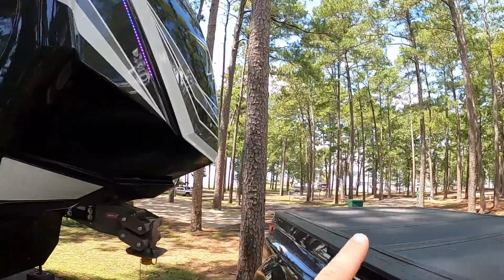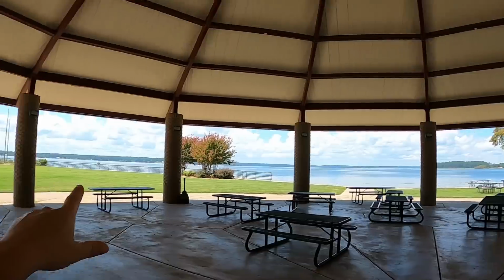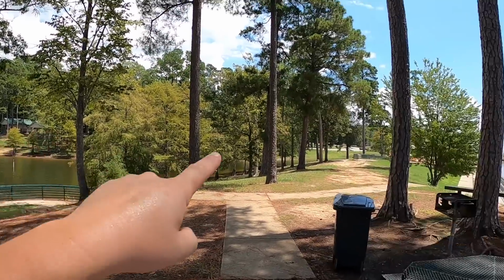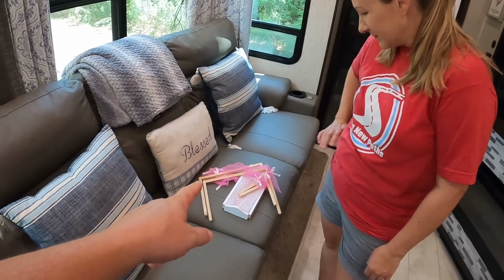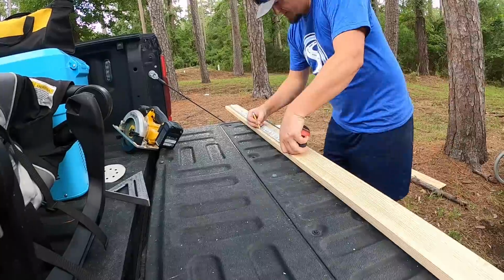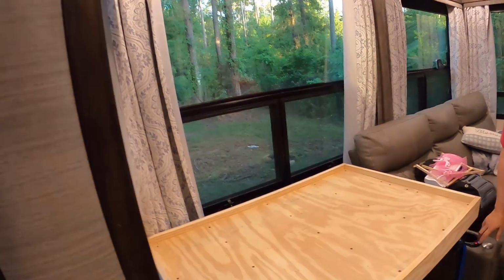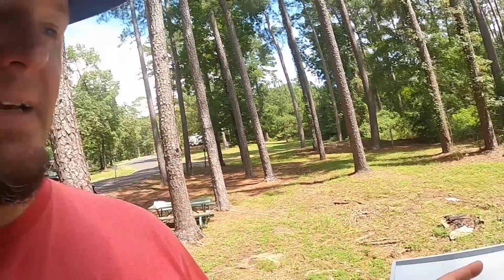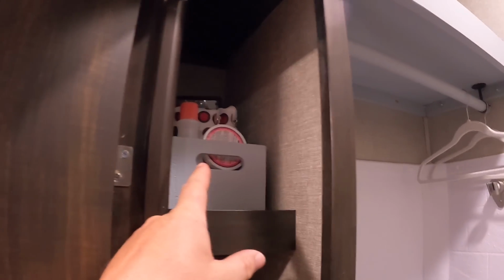We Need More Space! Can Five People Live In Here? Fulltime RV Living!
We take you on a tour of Cypress Bend RV Park in Many, Louisiana on Toledo Bend Lake, where we are staying for the next three weeks!  The park has pavilions, playgrounds, a beach area, fishing docks and more and is a great place to spend time with family and friends before heading out on our own.

We have a lot of projects to check off of our list, so we start with building a table top for Buddy’s cage, so that we have a place to store things without them falling through the cage onto him.  We also tackle a closet project in the second bathroom, since we need a place to store our winter coats now that Kaden has taken over the closet space in our master bedroom.
These projects prove to be time consuming, as Louisiana is getting so much rain!

We also have to pause the project to honor Kevin’s grandmother, Maw Maw, who passed away unexpectedly while we are at the lake that she and his Paw Paw brought him to as a kid.  Because of the traditions they instilled in Kevin, we are able to share those same traditions with our children.  It was a bittersweet time at the lake, but we honor Maw Maw’s legacy, and make priceless family memories that we hope our kids will carry with them forever.

🧢Merchandise!
✅Paving New Paths Amazon Store

📣Videos and Items Mentioned in this Episode:
▶Progressive Industries Surge Protector
▶Hisense Dehumidifier
▶Kosmo Q BBQ
▶Pitboss Portable Pellet Grill
▶Dewalt 20V Max Drill
▶Dewalt 20V Max Sander
▶Dewalt 20V Max Cicular Saw
▶Dewalt 20V Max Battery Charger

🚨Want to know where your RV and Truck are at all times?  Check out the WhereSafe GPS Tracker Video here!

Save 10% on Blu Technology Water Filter Systems!